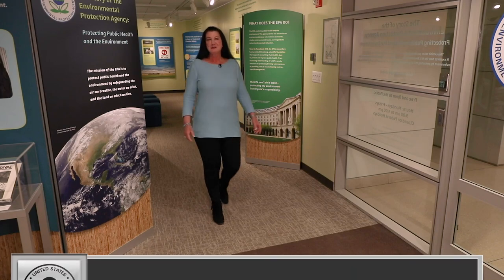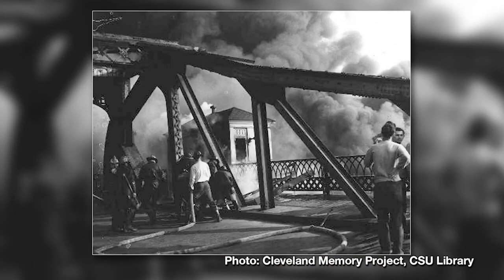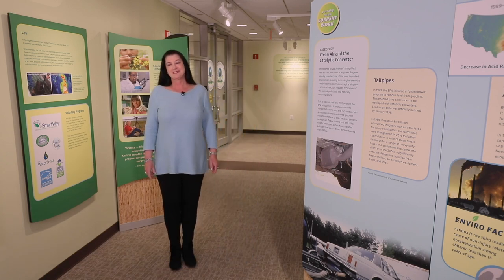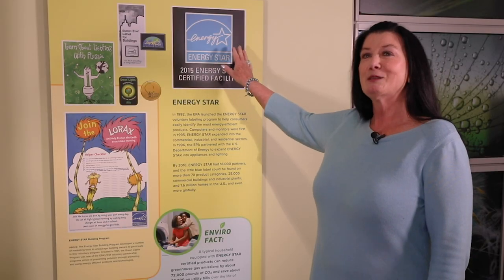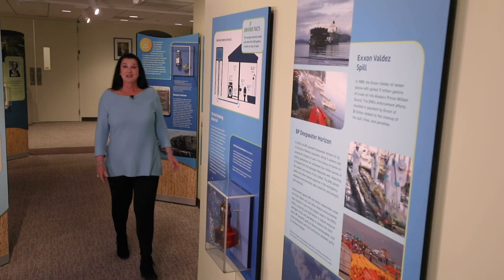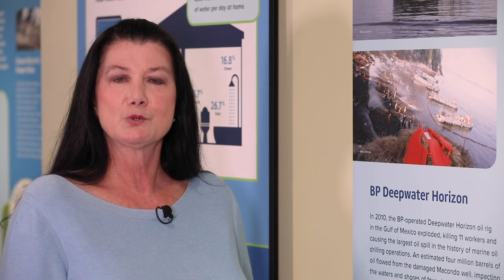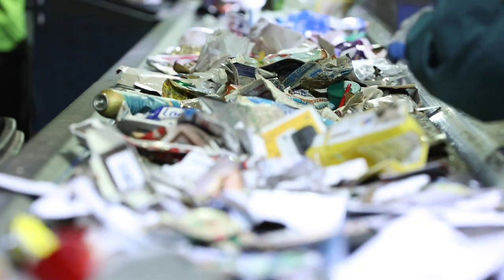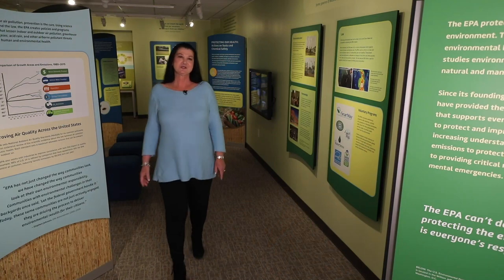Virtual Tour of the EPA Exhibit in Washington, D.C.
See highlights of the U.S. Environmental Protection Agency’s exhibit located in the Ronald Reagan Building in Washington, D.C. The exhibit provides an overview of the first 46 years of EPA’s history and accomplishments from 1970 to 2016. Featuring information about the state of the environment before EPA’s creation and ongoing public health and environmental efforts, we hope you will visit it the next time you are in Washington D.C.